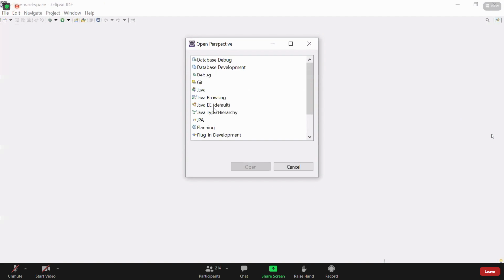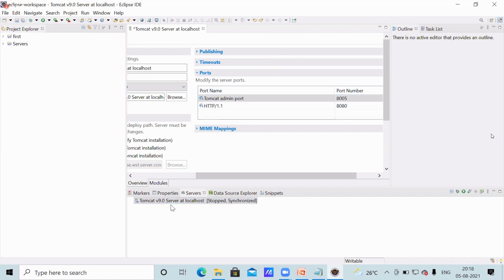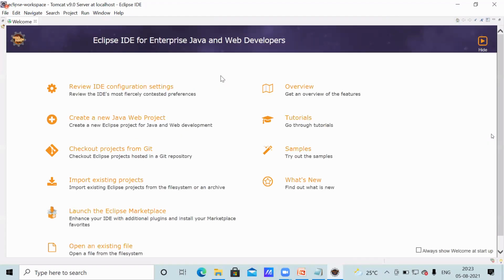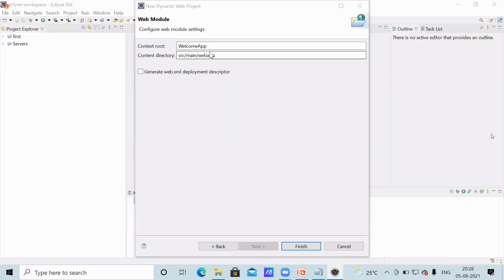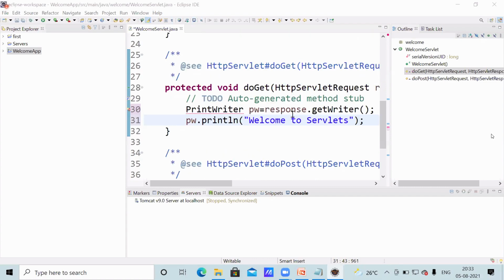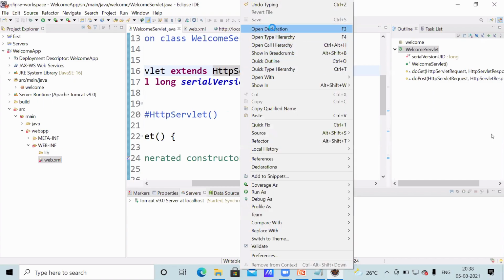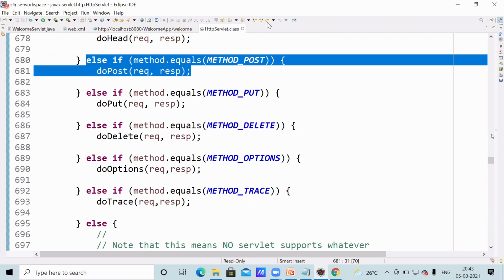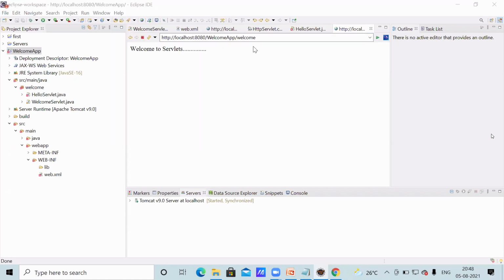Zoom Meeting 2021 08 05 20 12 42